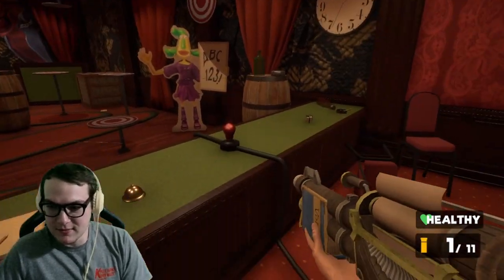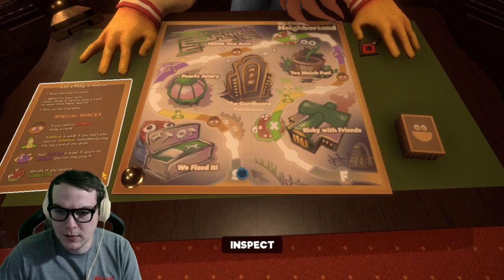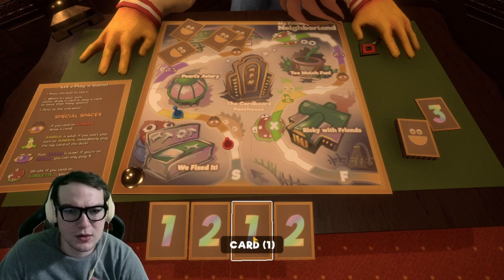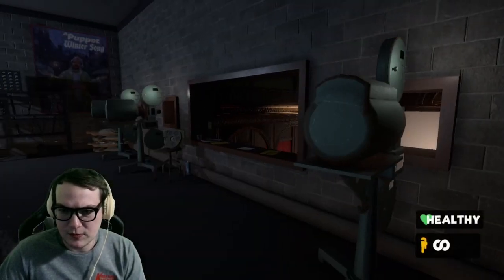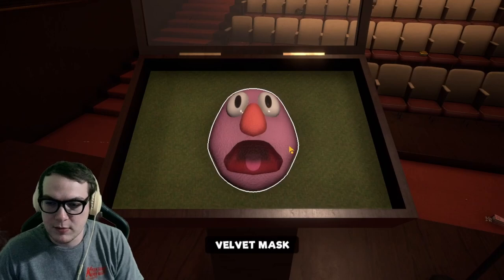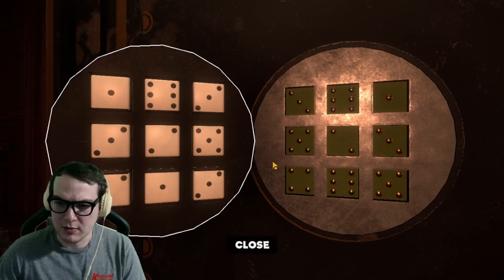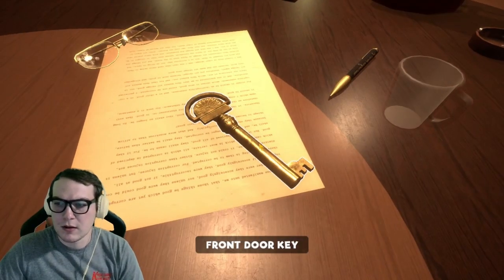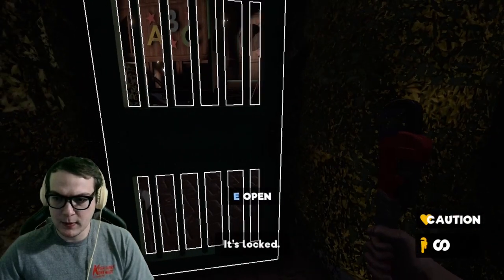My Friendly Neighbor (pt.3) | "Games Dean"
The media is experiencing technical difficulties due to a returning cast of monstrous puppets. Interlope through Gordon as he attempts to escape a labyrinth with brief expectations. Traverse the mazes in order to find an antenna, shut them down!

TCS stands for TriangleCircleSquared